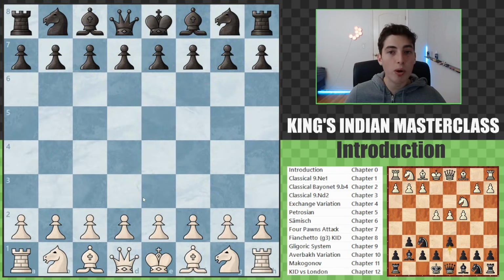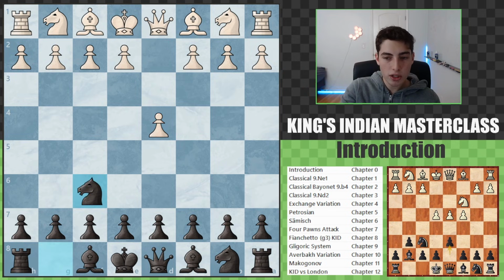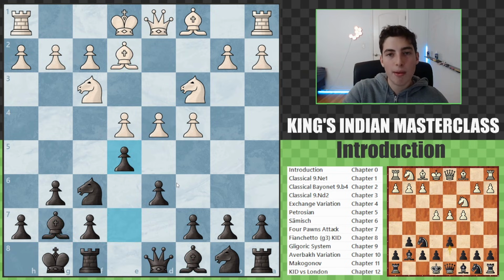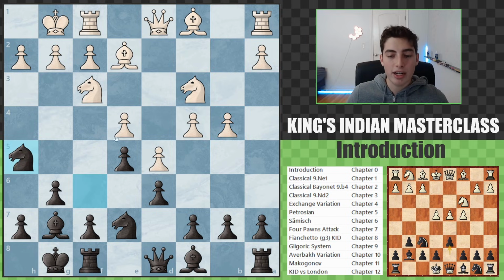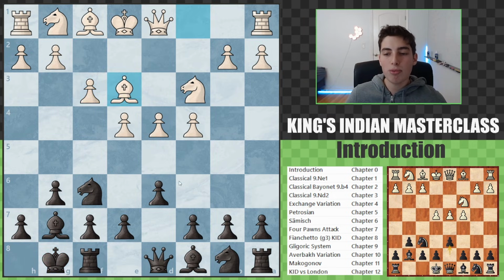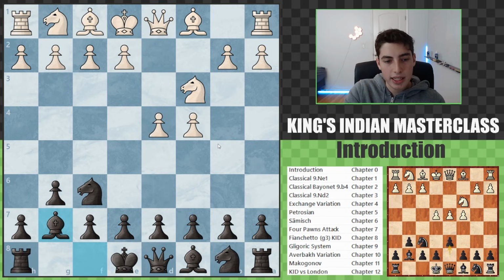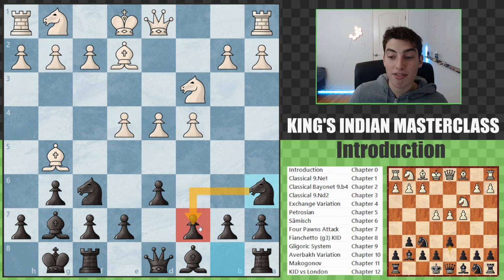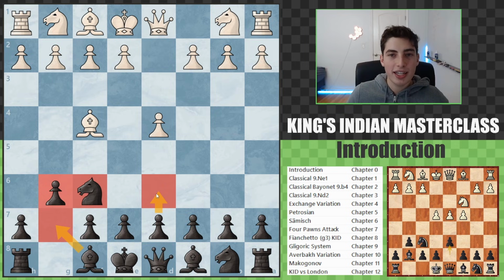*NEW* King's Indian Defense MASTERCLASS Introduction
Welcome to the start of the King's Indian Defense Masterclass. This masterclass will cover the King's Indian Defense,, one of the most popular chess openings. This opening is played by many top chess players, including World Champions such as Garry Kasparov. This masterclass will cover EVERY Line that is critical to learn.

00:00 - Intro :)
00:21 - What is included in KID Masterclass
02:48 - Basic Idea of KID
03:09 - The chapters / variations we will cover
03:31 - Chapters 4 & 5 Brief Overview
05:39 - Chapter 1 Brief Overview
06:16 - Chapter 2 Brief Overview
07:04 - Chapter 3 Brief Overview
07:35 - Chapter 6 Brief Overview
08:52 - Chapter 7 Brief Overview
09:16 - Chapter 8 Brief Overview
10:05 - Chapter 9 Brief Overview
11:07 - Chapter 10 Brief Overview
12:12 - Chapter 11 Brief Overview
13:09 - Chapter 12 Brief Overview
14:18 - Conclusion